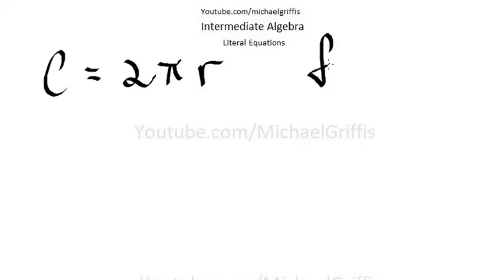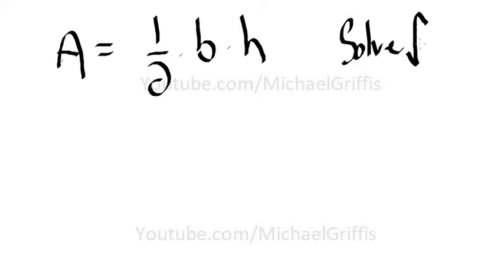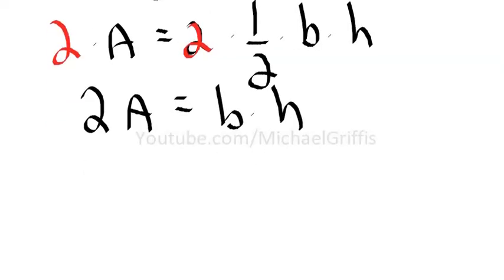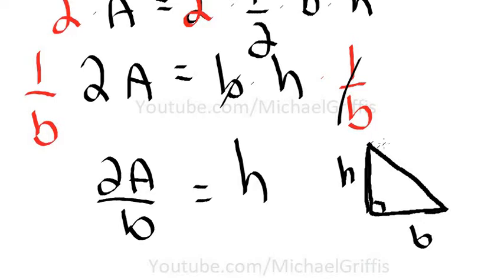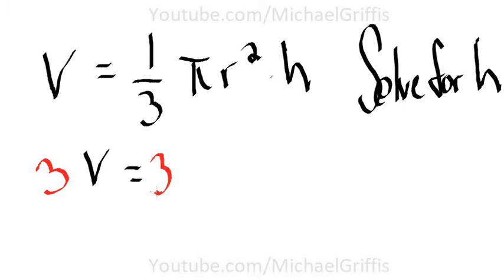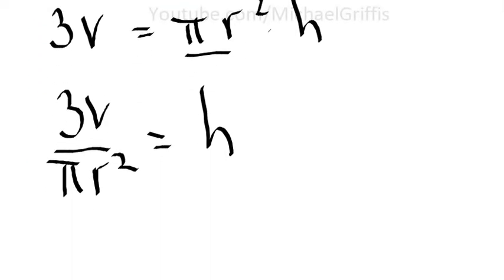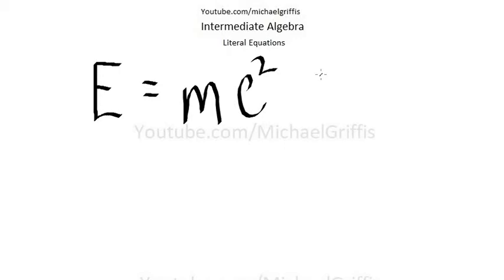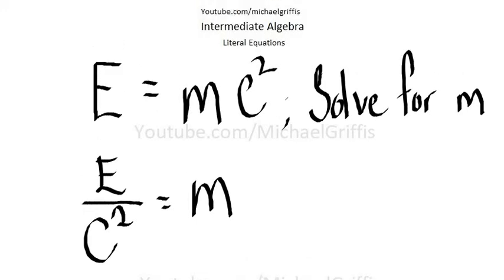Intermediate Algebra Literal Equations